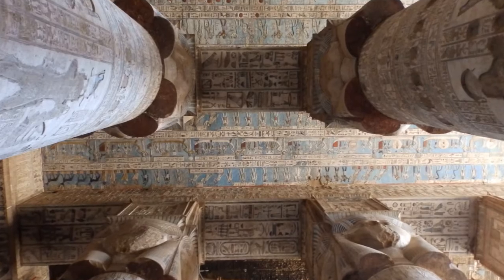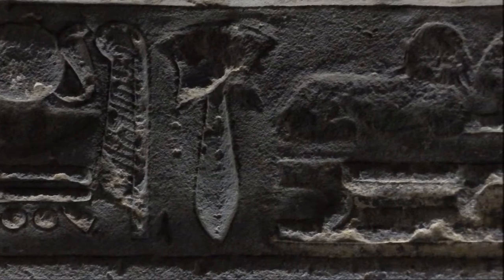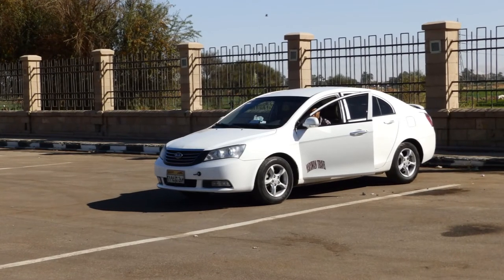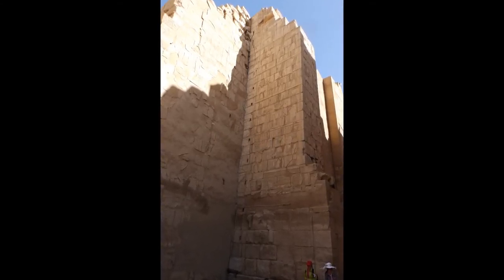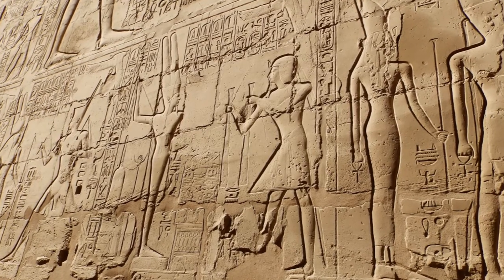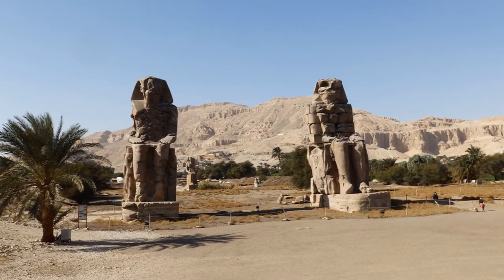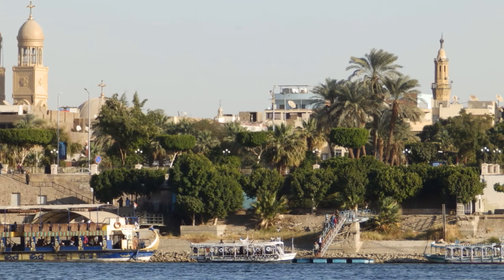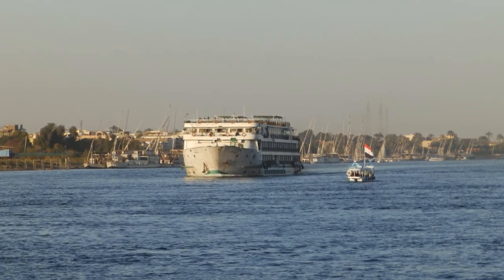Photo report about the trip to Dender and Luxor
In this section you will see the Dendera Temple, the Karnak Temple, the Colossi of Memnon, the Temple of Hatshepsut and life on the Nile River.